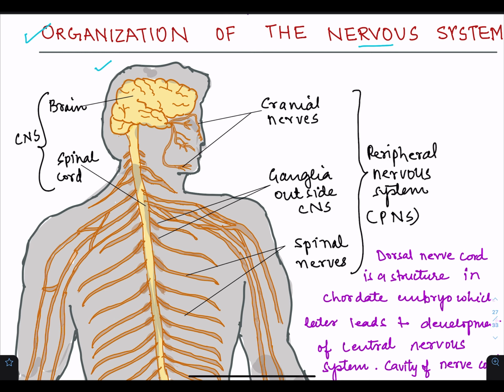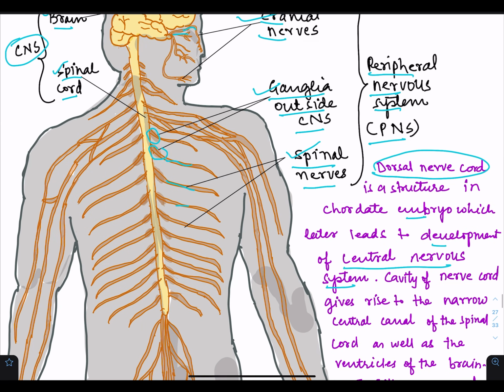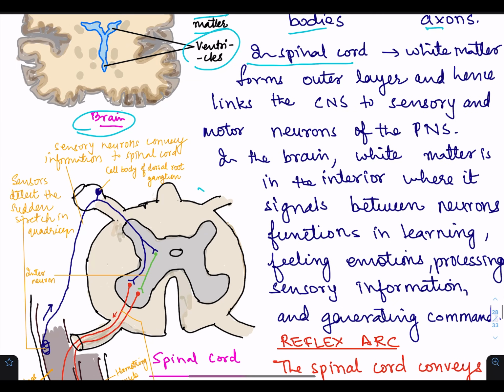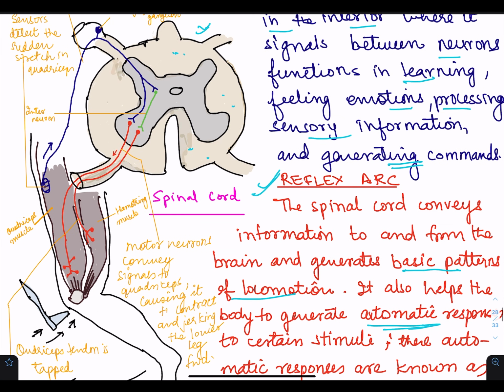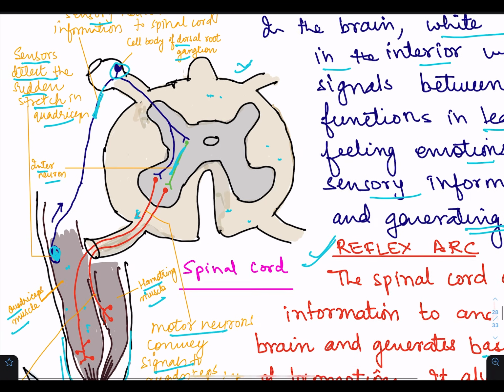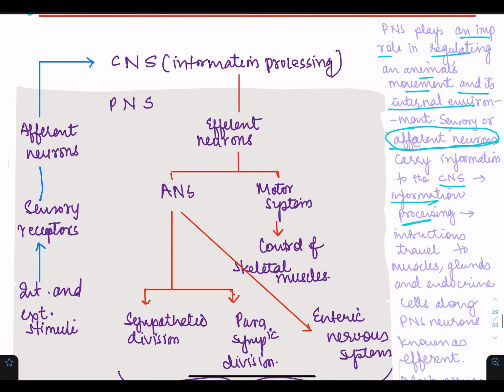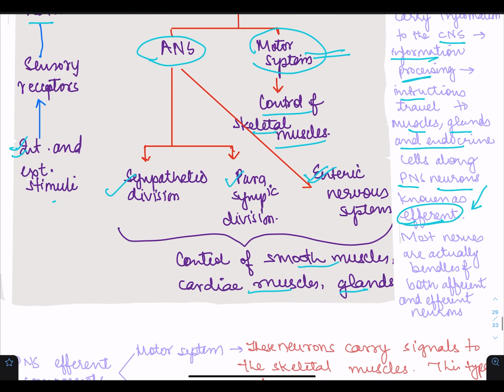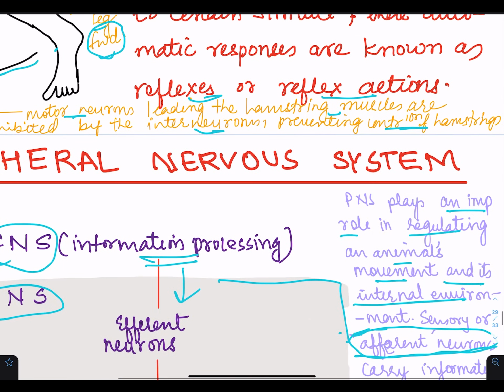Nervous System - Structural Organisation of Nervous Stem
In this video, we study about the central and peripheral nervous system, cross section of spinal cord and brain, reflex action and structural organisation of cranial and spinal nerves.